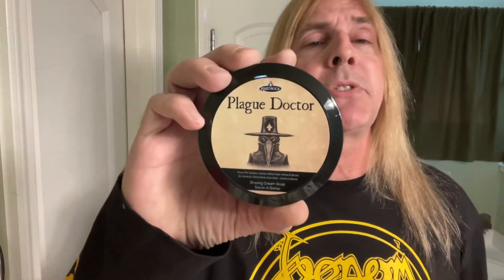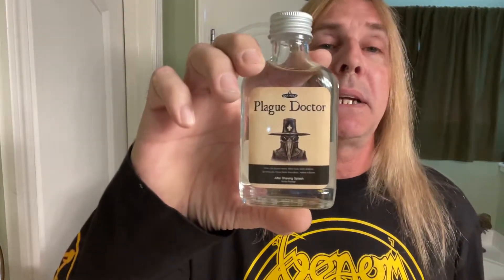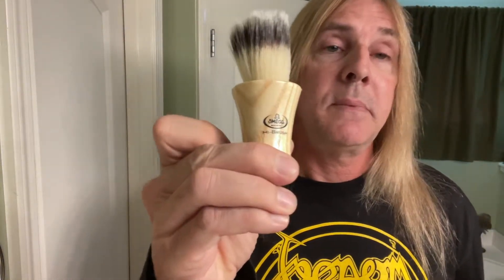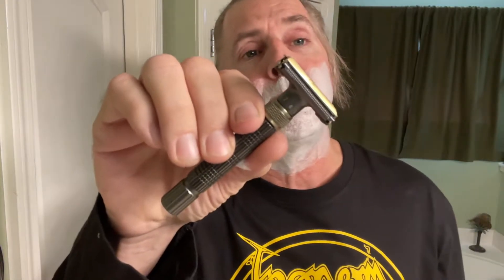VIKINGS BLADE EMPEROR RAZOR RAZOROCK PLAGUE DOCTOR SOAP - THE PROOF IS IN THE PUDDING 🤣👊🤘😎🤘